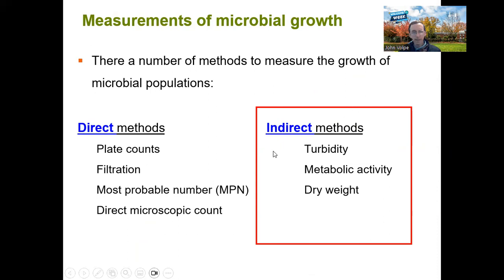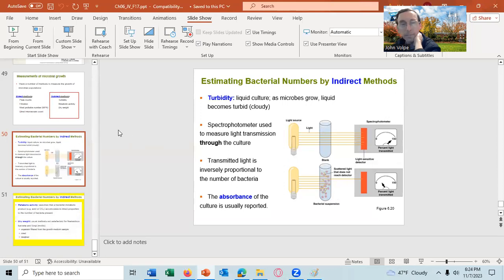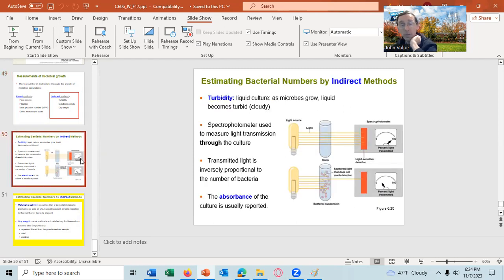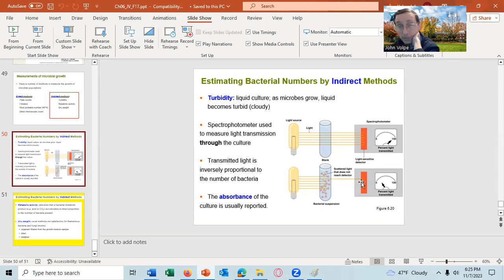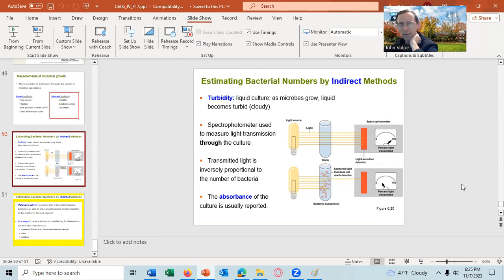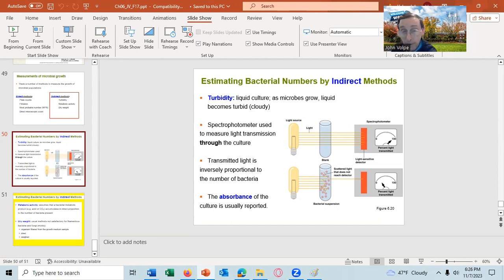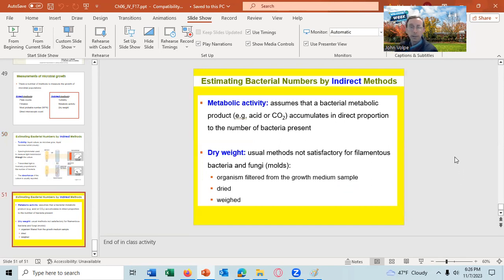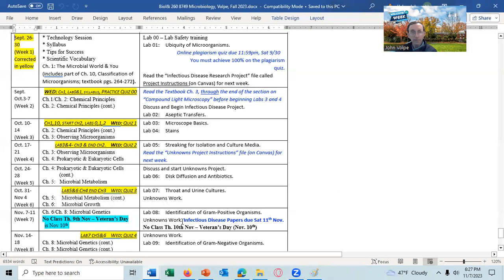2024 11 07 lecture1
No video of today's session was made, so instead I have posted 2 video's from a year ago to substitute.  They should have the same info, but the dates will be wrong.